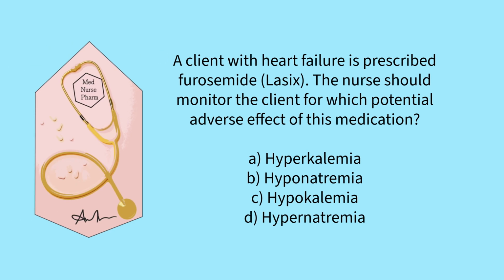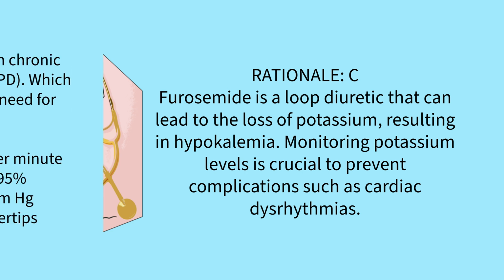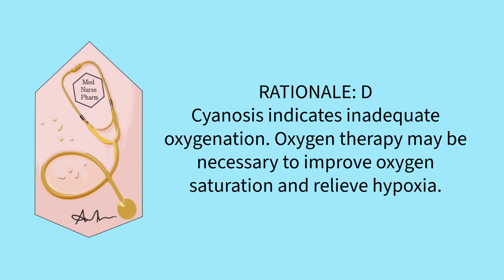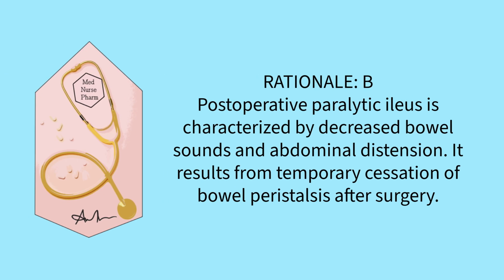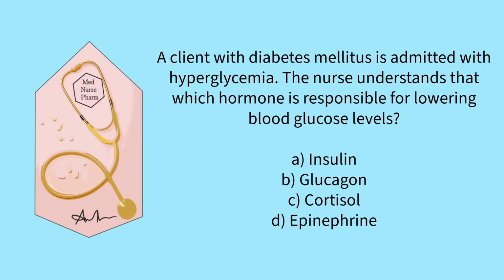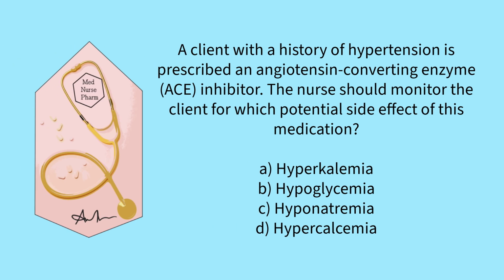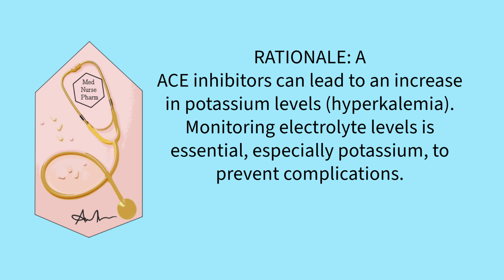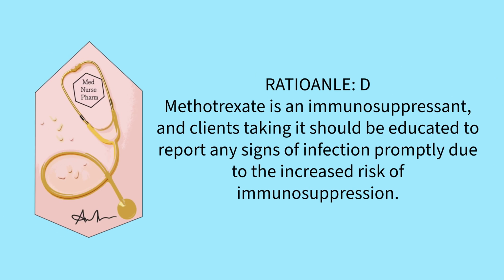Med Surg Monday EP 2 | Hesi Med Surg Review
Join us every Monday for Med Surg Monday where we go through 10 Med Surg Practice questions with rationales to prepare for your Hesi Med Surg Exam.